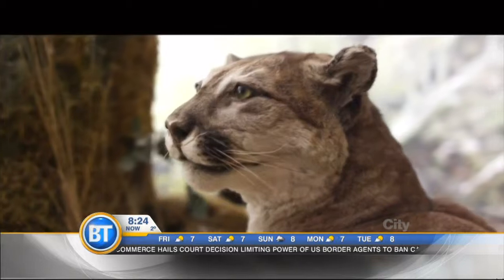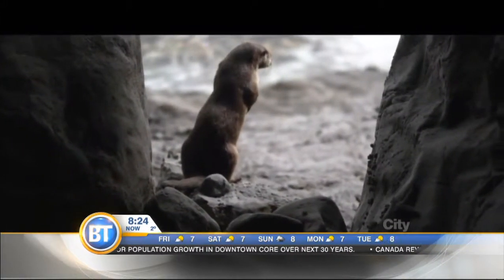BT Vancouver: Museums at the Crossroads?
Royal BC Museum CEO Professor Jack Lohman chats about the changing landscape of cultural institutions and the importance of preserving our museums.